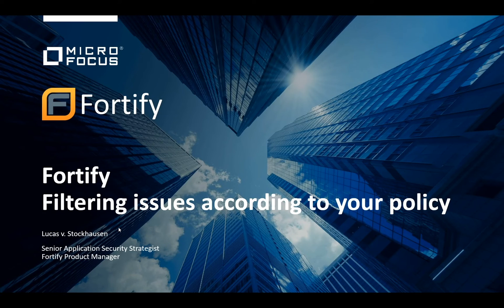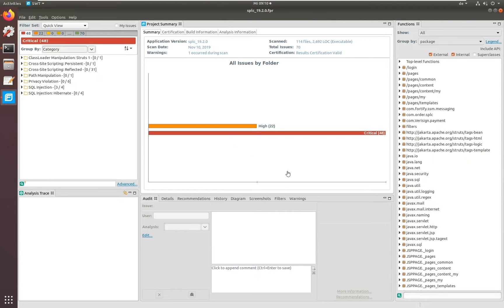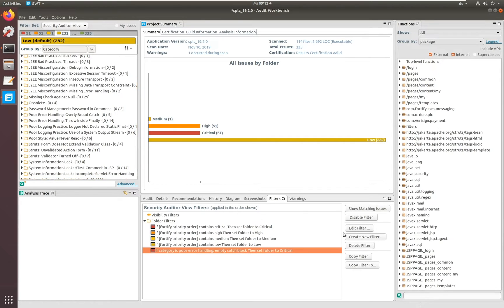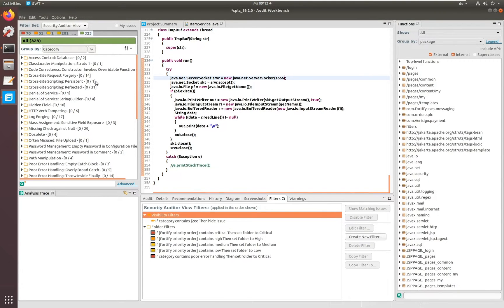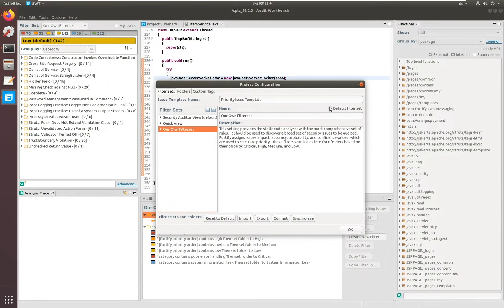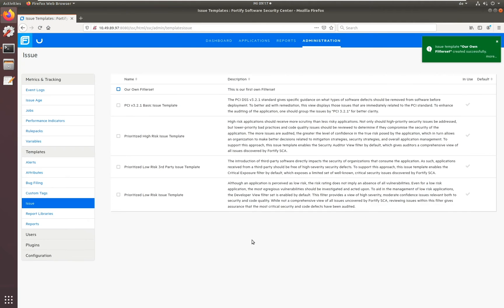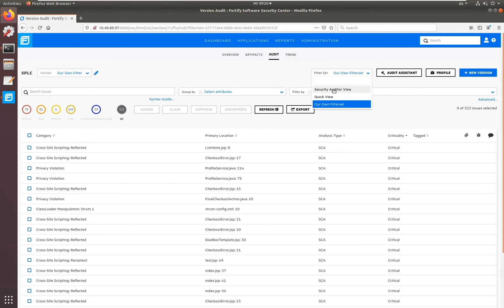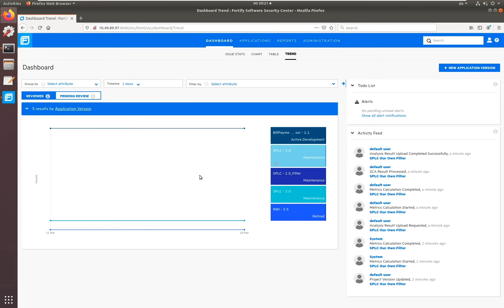Filtering Issues in Fortify Audit Workbench (AWB)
This demo shows the Filter Issues feature in Fortify Audit Workbench (AWB) for on-premise static analysis.

The Filter Issues feature adjusts the visibility of issues you receive from Fortify static analysis according to your own policies, so you can show the issues exactly in the way you would like to see them.

Filters can be stored in order to be reused and distributed in Audit Workbench, and filters can be exported and imported into Fortify Software Security Center so that from there they can be used in order to be associated to an application version so that there is the same filtering available in Audit Workbench as well as in SCC.